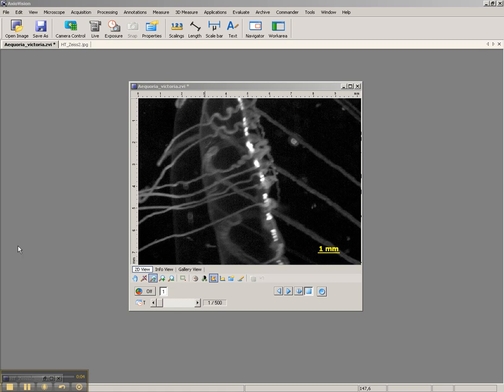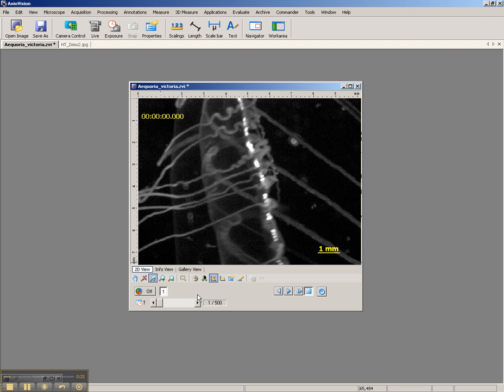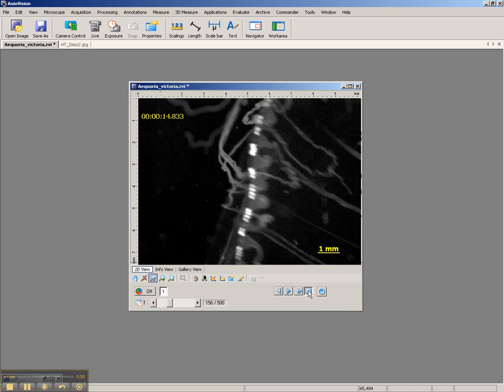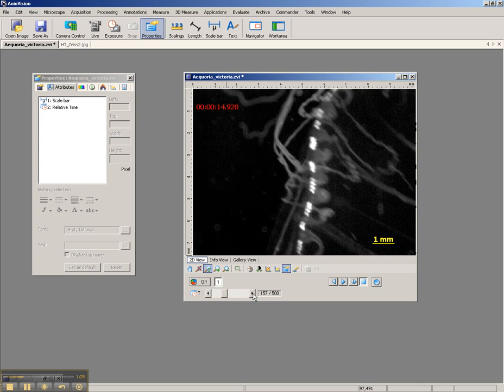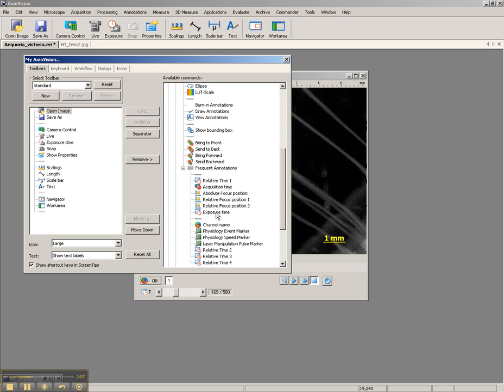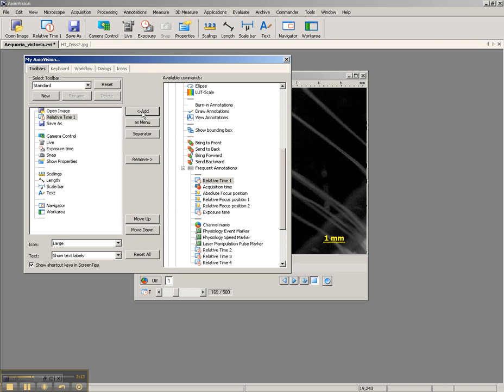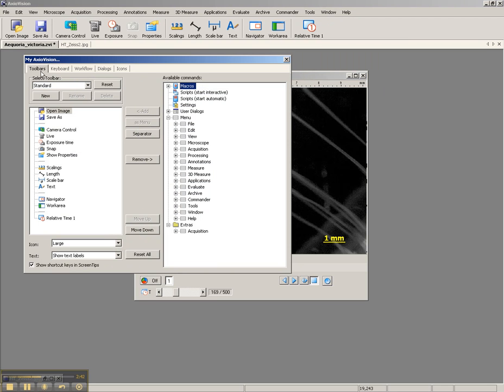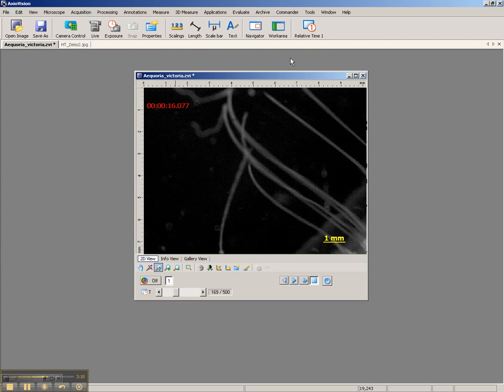Axiovision_Time_Stamp.mp4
This video demonstrates how to add a time stamp to each image in an Axiovision time lapse series.  It also demonstrates how to add this functionality to your toolbar or keyboard shortcut for ease of use.